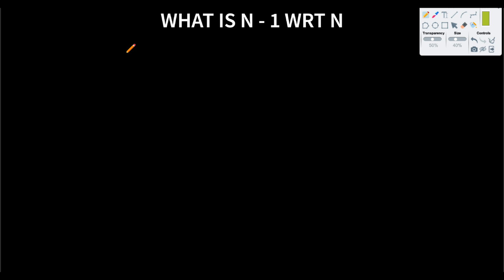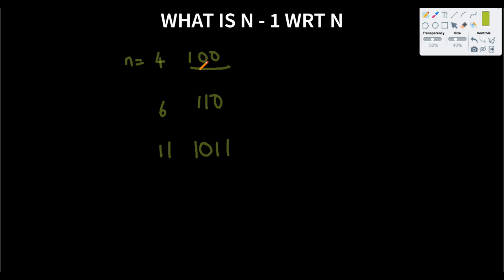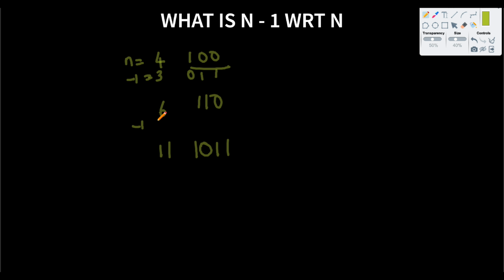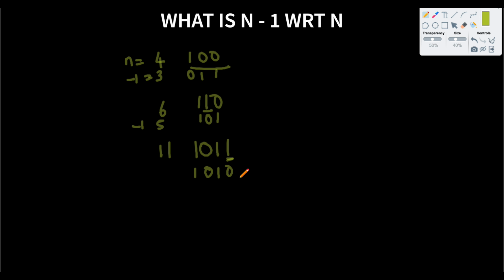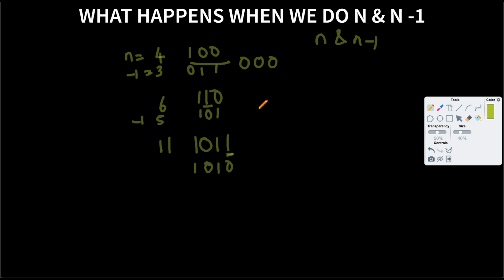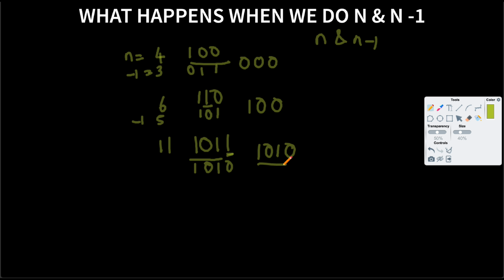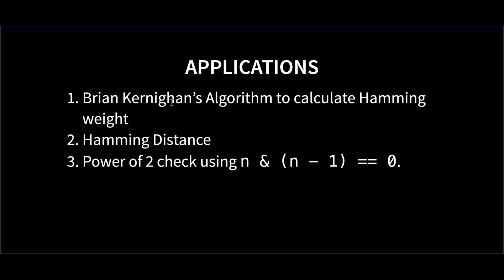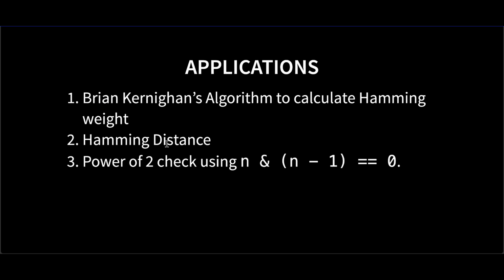Understanding Binary Magic: How n & (n-1) Works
Welcome to another deep dive into the world of bit manipulation! In this video, we explore the fascinating operation of n & (n - 1). This simple yet powerful technique is widely used in various algorithms and applications, from counting set bits to determining if a number is a power of two.